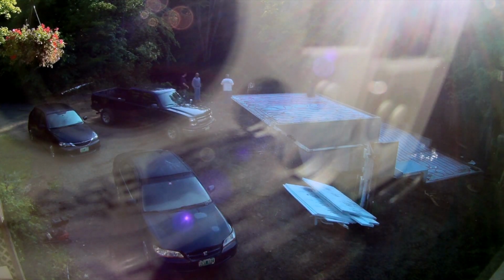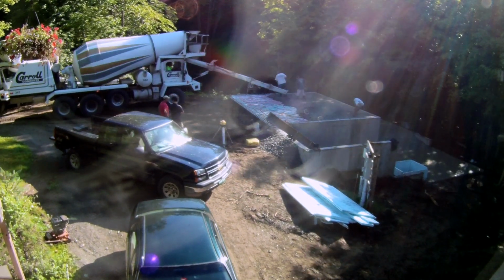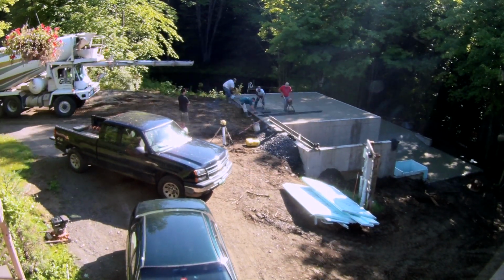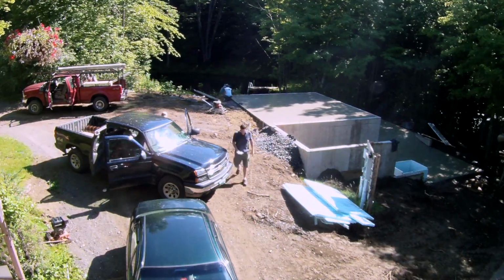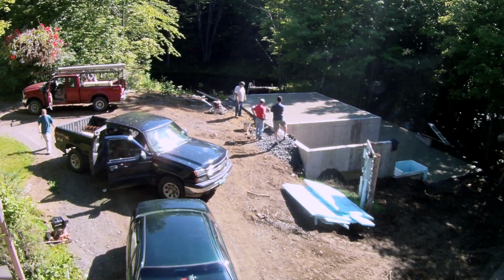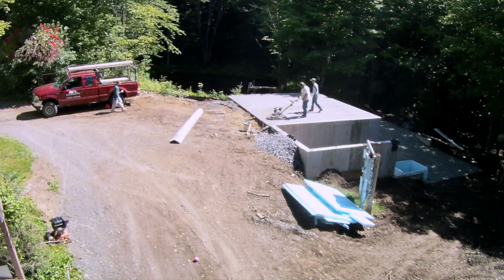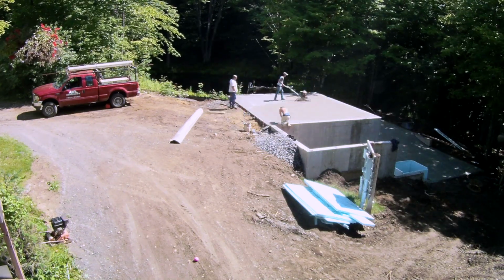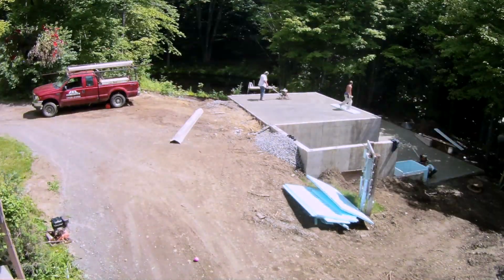Concrete Slab Floor Pour - 16 - My Garage Build HD Time Lapse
This is the crew pouring the floor.